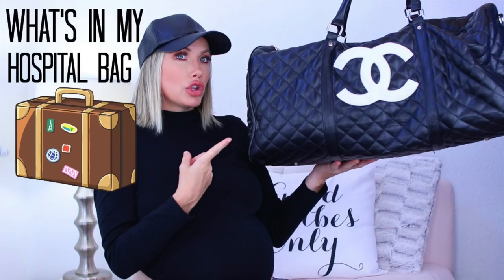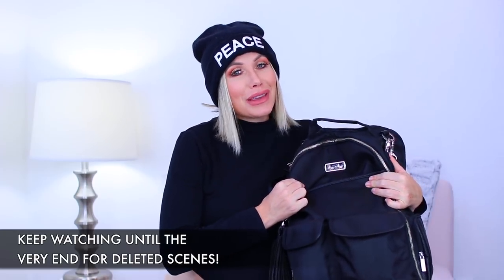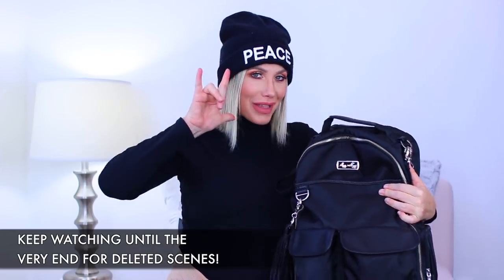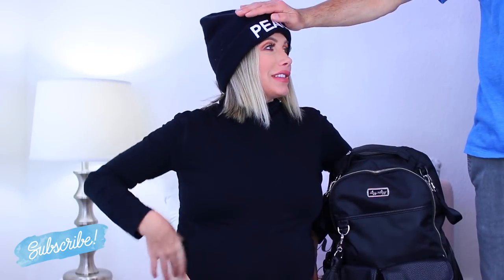WHAT'S IN MY DIAPER BAG | CHANNON ROSE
See more of my life on my account below.

Travis Instagram: @Questionyourfood
Travis Twitter: @QuestionUrFood